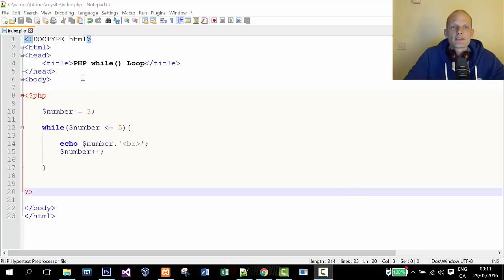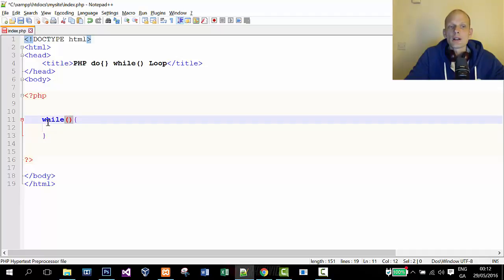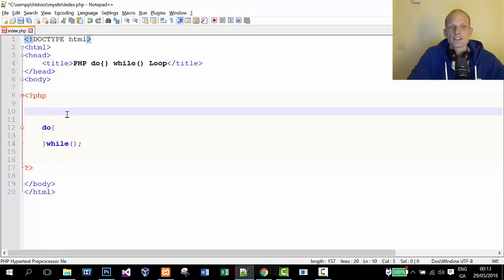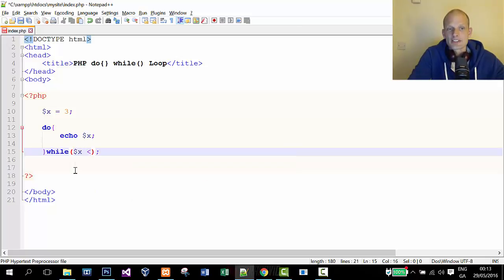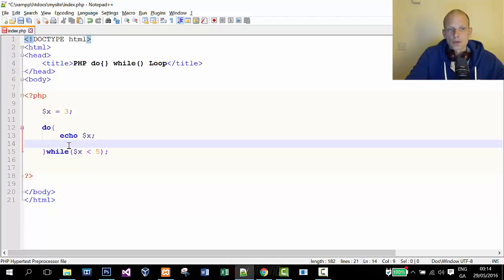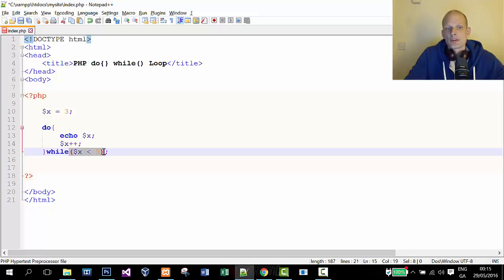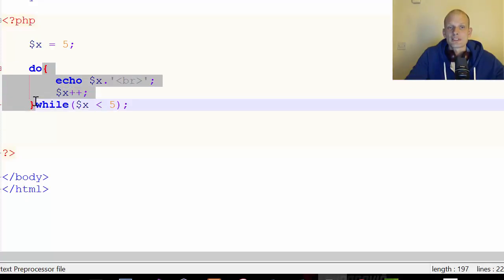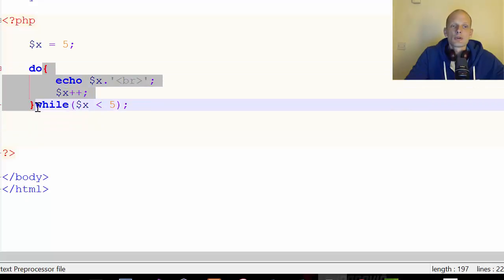PHP DO WHILE LOOP TUTORIAL